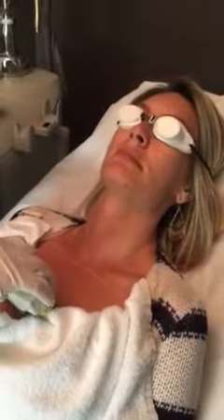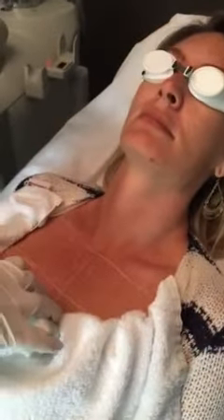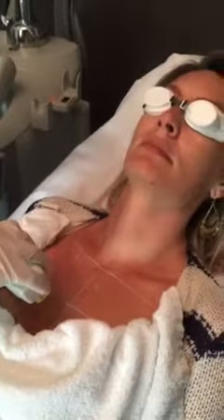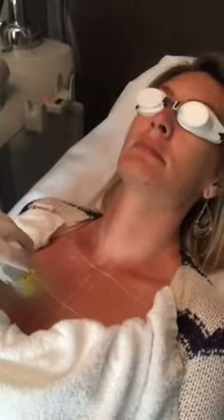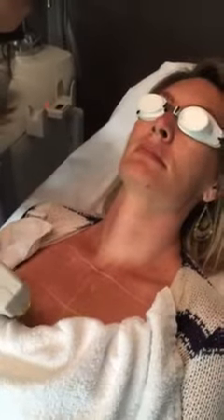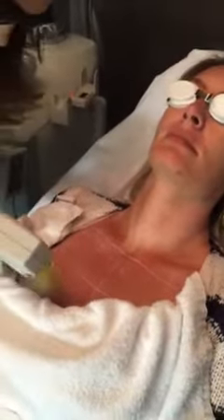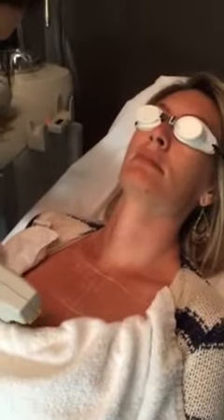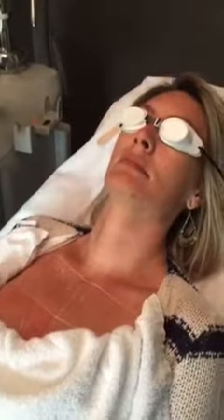Orange County Sciton BBL Laser Treatment - Watch How It's Done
Watch as our 40 year old patient Cyndee has the Sciton BBL Laser treatment on her chest and face at our Orange County medical spa; BioSpa. To learn more about laser treatments for the skin,

Sciton BBL laser is an advanced treatment for addressing a variety of skin issues such as: sun damage, age spots, lines and wrinkles, loose skin, etc.  Performed in the office as a "walk-in, walk-out" procedure. No downtime. Most patients require 3 treatments to achieve maximum results.